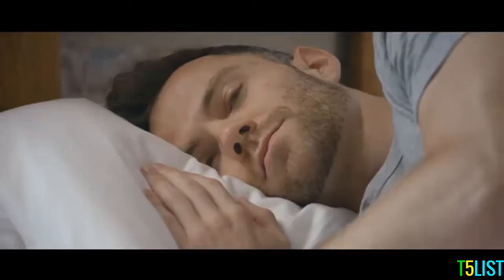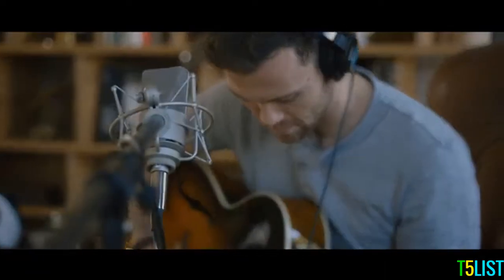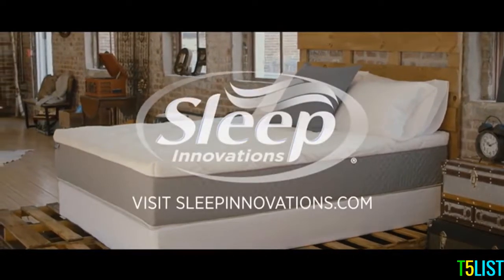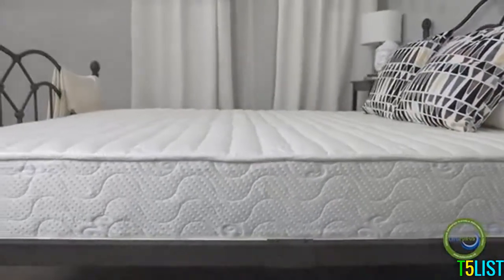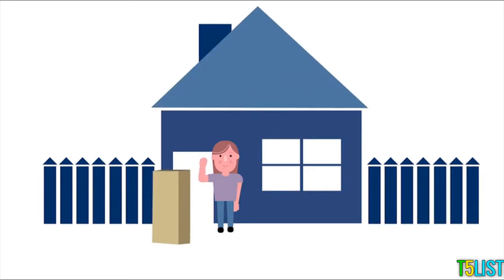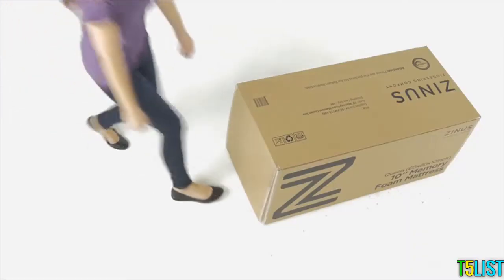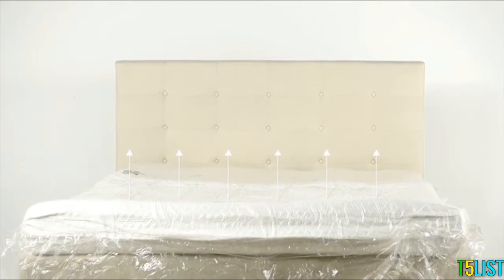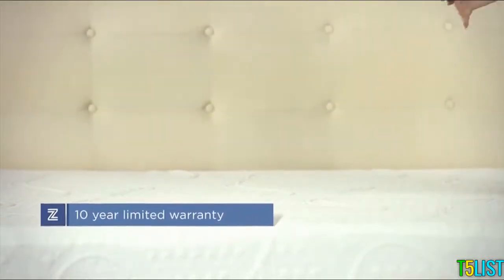Top 3 Best Mattress Reviews In 2019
►►TOP 3 : Best Mattress 2019
❥ ❥ 1. Zinus Memory Foam
❥ ❥ 2. Classic Brands Cool
❥ ❥ 3. Best Choice Mattress

This is my top 3 Best Mattress Reviews, That I mention in the video.

►Best Mattress 2019 :
Looking for a new mattress to help you sleep like a baby? We have you covered with this list for the top 3 mattresses for 2018.

A new mattress can really make a great difference in your sleep and overall performance. As we are familiar with this empirically proven fact, our goal was to research and find the top choices.

Our review process involves both personal testing and going through thousands verified customer reviews to decide which bed makes it on the top list for this year.

All brands presented in this list share some great quality features and benefits, with ratings that exceed other competing brands.

In addition, our top-rated mattresses, exclude water and air mattresses yet include all high-quality choices with much higher scores than average in unbiased consumers’ reviews.

To the extent of our knowledge, these are the best beds available – just make sure to pick one that suits your needs.

Tech5list is a participant in the Amazon Services LLC Associates Program, an affiliate advertising program designed to provide a means for sites to earn advertising fees by advertising and linking to Amazon.com. As an Amazon Associate I earn from qualifying purchases.